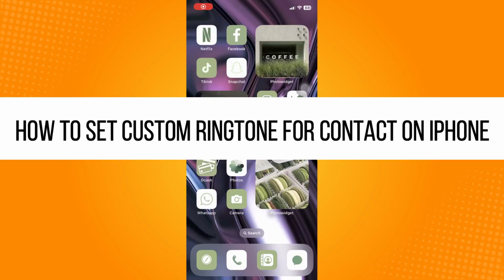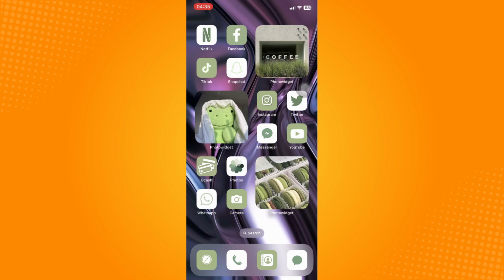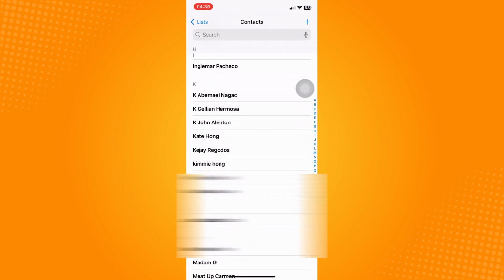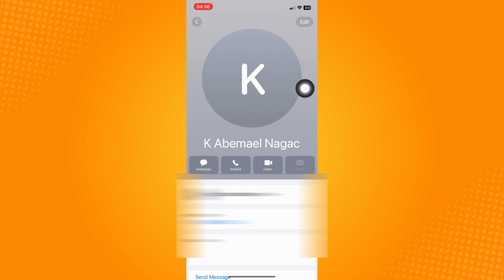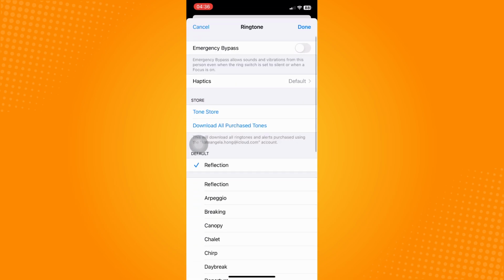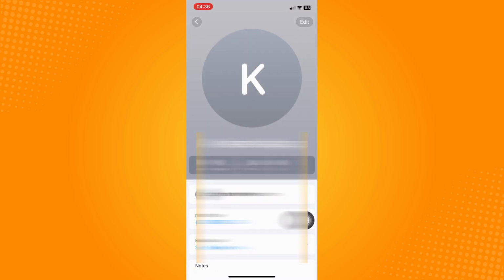How To Set Custom Ringtone For Contact On iPhone (2024)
Learn‎‎‏‏‎ ‎How To Set Custom Ringtone For Contact On iPhone

In this video I will show you‏‏‎ ‎how to set custom ringtone for contact on iphone